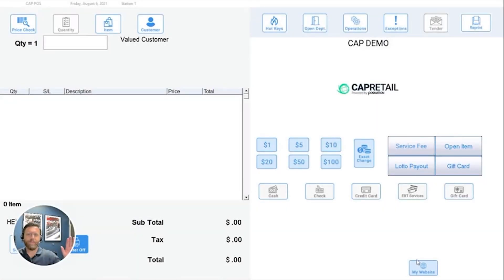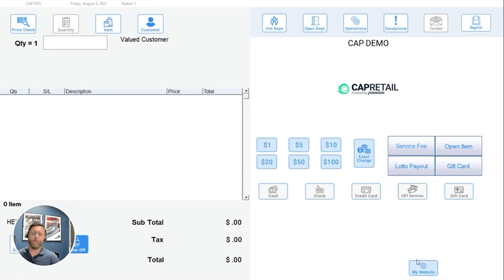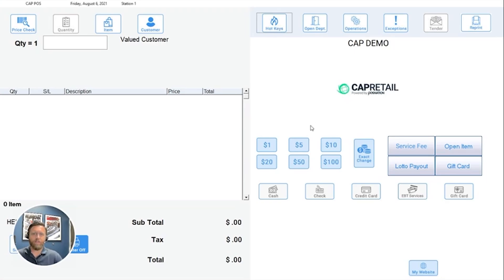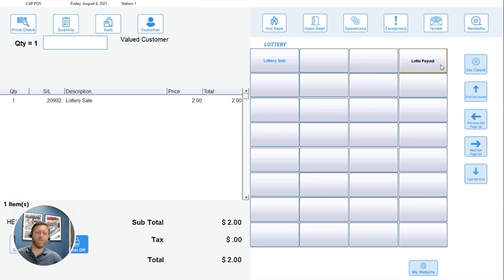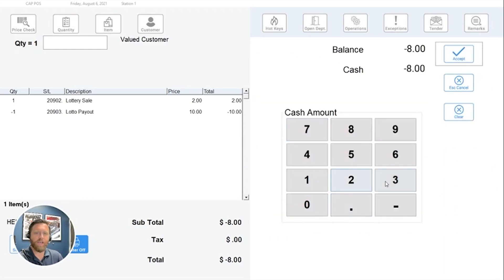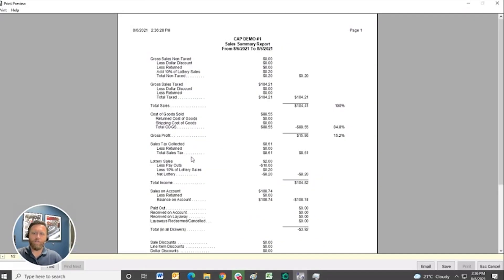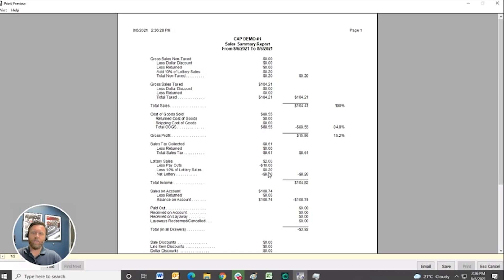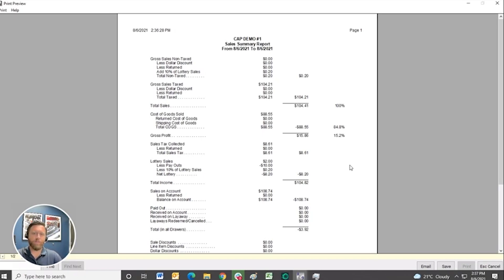POS Software | Lottery Management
Managing lottery sales and payouts can be an extra headache for any convenience or retail store owner. Luckily, with CAP Retail by POS Nation, our software comes designed with a report specifically for lottery sales and payouts to help save you time and energy!

TRANSCRIPT:

Hello there, I’m Spencer with POS Nation, and if you’re a retail location that deals with lottery transactions, then you know how important it is to track lottery sales and payouts.

Failure to track inaccuracies can lead to discrepancies in drawer counts and the overall profitability of your business.

With CAP Retail by POS Nation, our software comes equipped with over 50 pre-built reports and options to customize many more.

One such option is reporting, including lottery sales and payouts. So, I’m going to show you how that works.

We’re going to sell a lottery ticket and then we’re going to perform a payout as well. Let me open my hotkey button list here, and I’ve got a simple key here for lottery sale. I’ve made this age-verified. I’m going to skip that for now, but you could have specific lottery tickets here, or an open priced simple button like I’m doing here.

I’m going to do a two dollar lottery sale and I’m also going to add a payout. Let’s assume the same customer won 10 dollars and they want to get their payout along with the new purchase. So we’ll do a 10 dollar payout as well, and now they are owed eight dollars. At this point, we’ll tender it out, and we will do an exact change on cash. Complete the transaction, their change due is eight dollars.

Now we’ve done a 10 dollar payout and a two dollar lottery sale. Now on the reporting side, we want to see that separate from our regular sales transactions, so let me move over to our reporting screen here.

Gonna run a quick sales summary for the day. As you can see, we’ve got our sales information, all of our taxed sales, non-taxed sales, cost of goods sold, and profit. All of that looks great, and then you see right here we have our lottery sales. So two dollars in lottery sales today and 10 dollars in payouts, and it gives us our net lottery sales of eight dollars and 20 cents because 20 cents goes to the store, because I set that 10 percent of lottery sales goes back to the store.

So this is an example of how the lottery sales are broken out in your daily reports, monthly, and annual reports as well, and tracked separately in our system. So hopefully this gives you the information you need to make sure this is going to be the right solution for you.